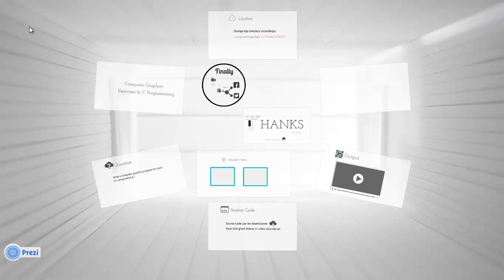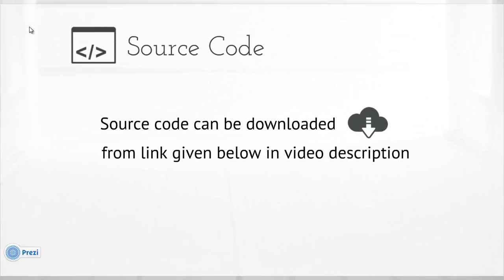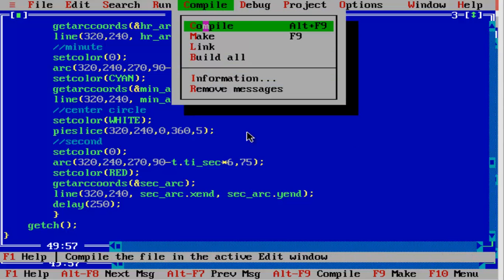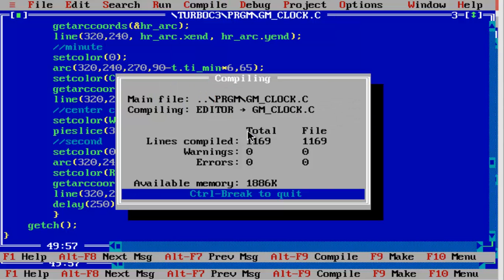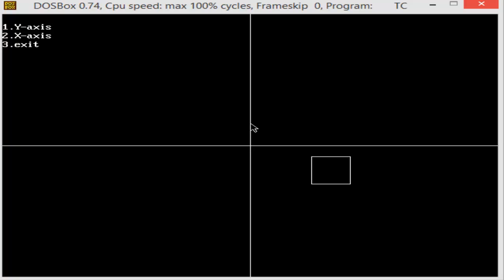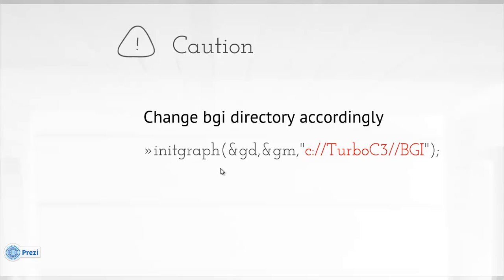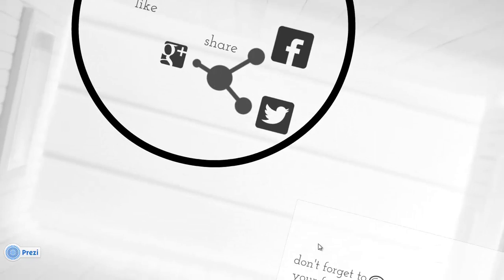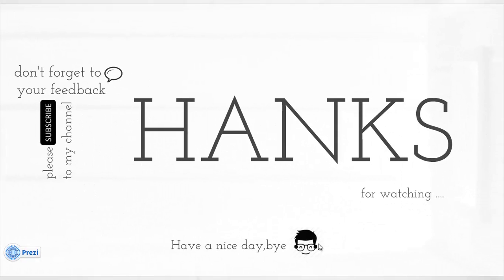Graphics Programming - 2D Transformations In C Program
Computer Graphics Program For 2D transformations In C Programming.

This is a simple computer graphics tutorial for beginners showing 2d transformations in C programming with output. Basic Computer Graphics Program with rotation, scaling, translation and reflection.

you can download the source code from the link given below and try it yourself, before running the program you need to change BGI directory according to your system.